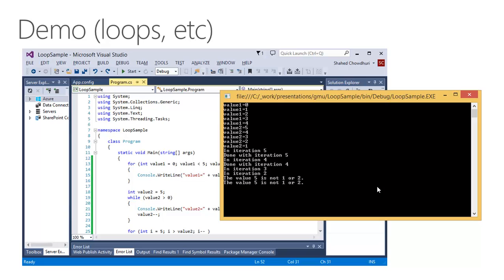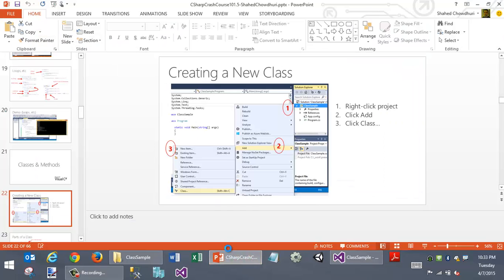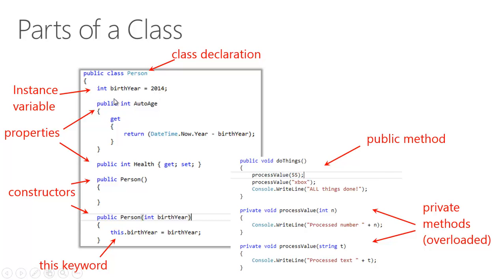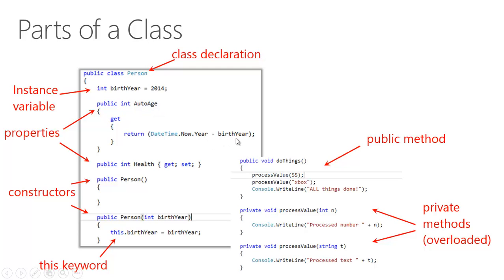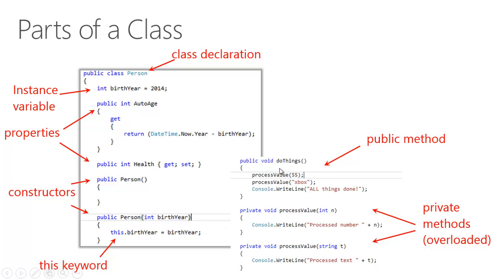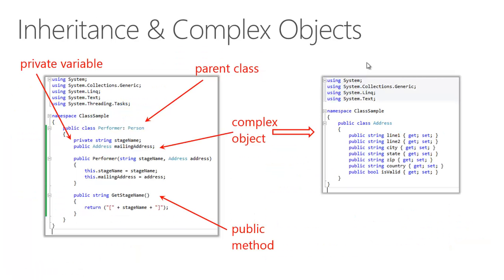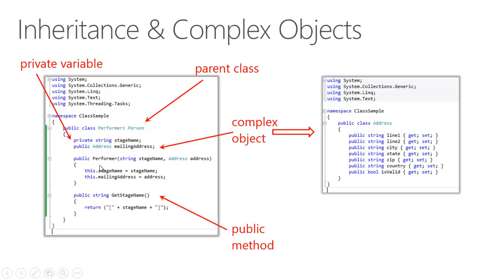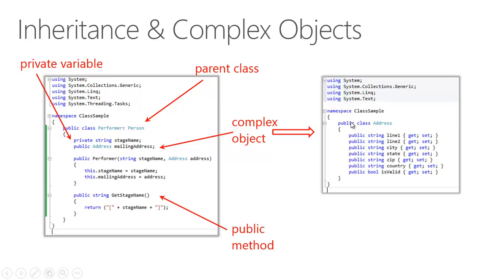C# Crash Course 101.5, Part 11